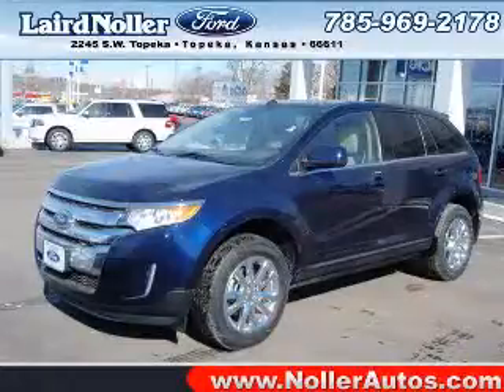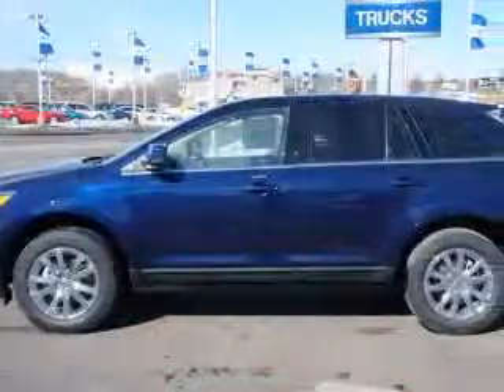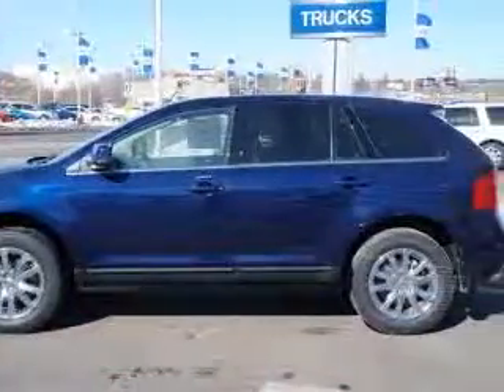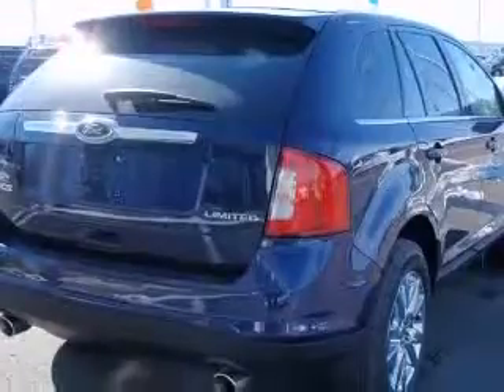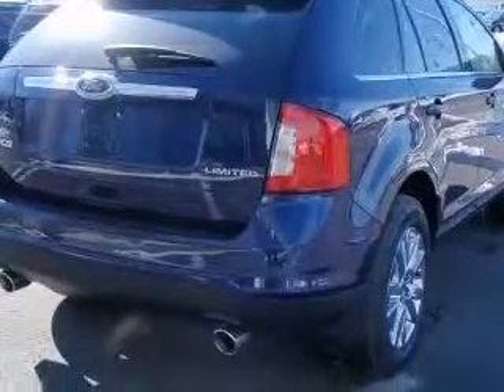2011 Ford Edge Laird Noller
Laird Noller

2011 Ford Edge Limited
Engine: 3.5L V6
Trans: Automatic 6-Speed
Color: Koma Blue Metallic